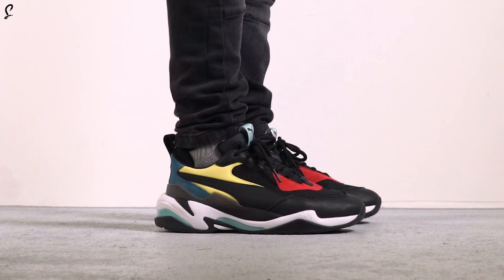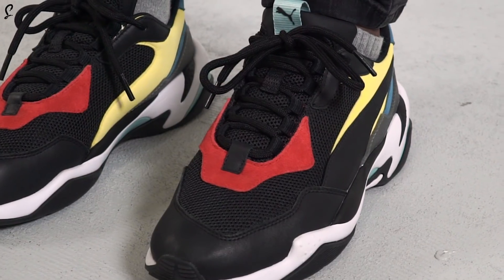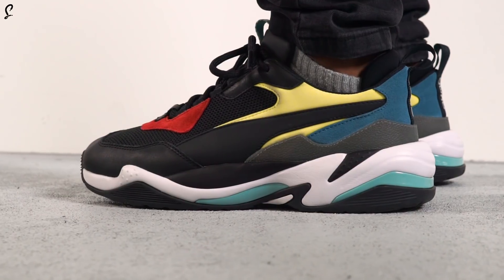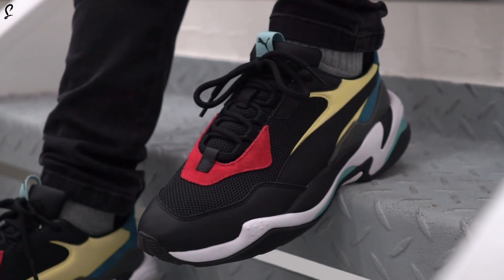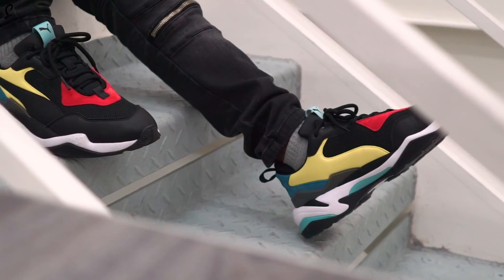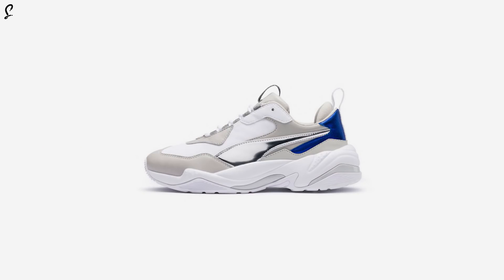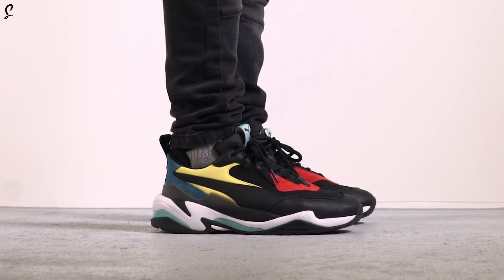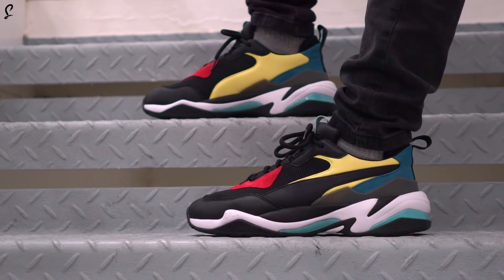UNBOXING THE PUMA THUNDER SPECTRA | THE ULTIMATE HYPEBEAST DAD SHOE | ON-FOOT LOOKS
Chris unboxes the new Puma Thunder Spectra in our latest sneaker review video.

Inspired by the late Alexander McQueen, the German sportswear giant revives design details from its PUMA McQ Tech Runner Lo from 2005.

Boasting a retro colour scheme, and chunky aesthetic, the Thunder Spectra is every hypebeast’s must-have sneak of 2018.

The Puma Thunder Spectra official release date is April 27th, make sure you don’t sleep on these.